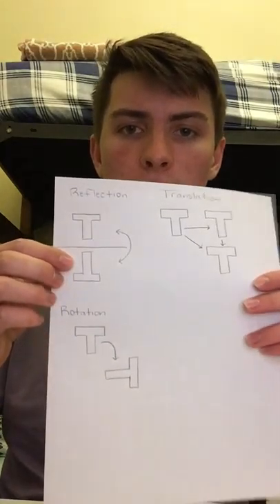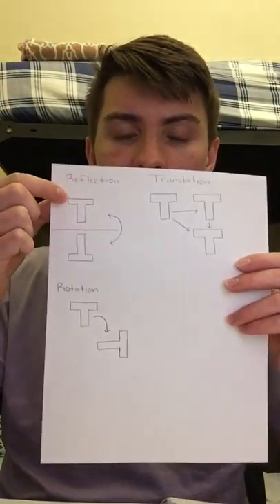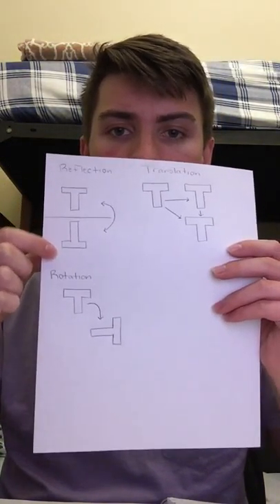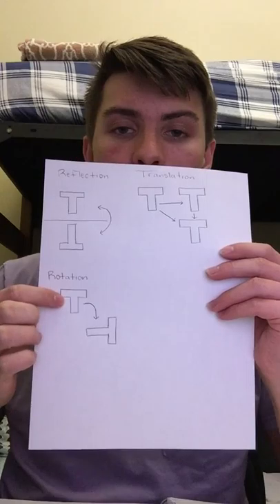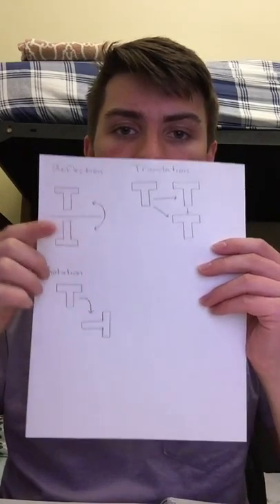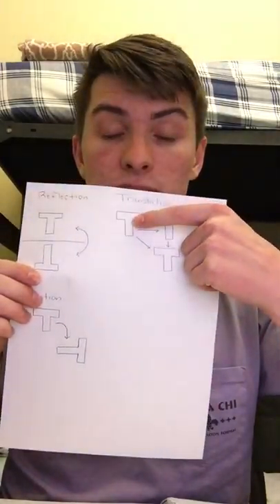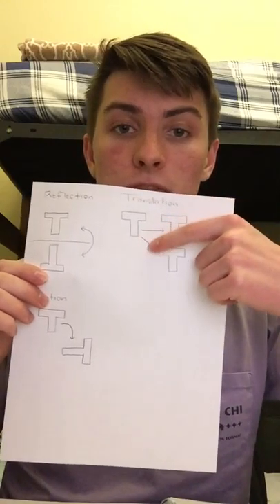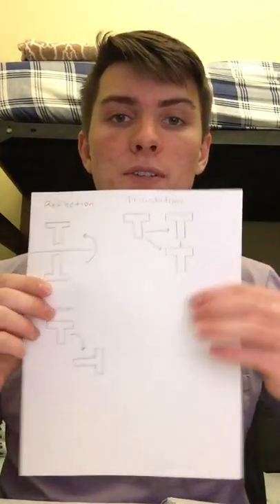Physics 2211 Public Lecture Video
This is my response to the public lecture "The Geometry and Topology of Weaveables, Wearables, and Wallpaper" on Nov. 28th 2016